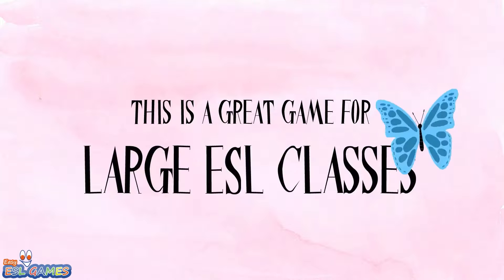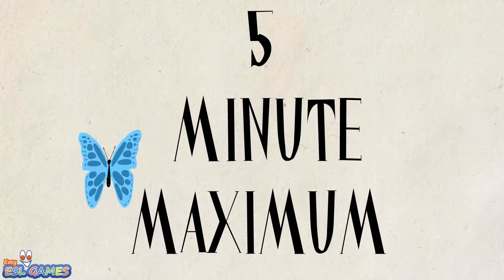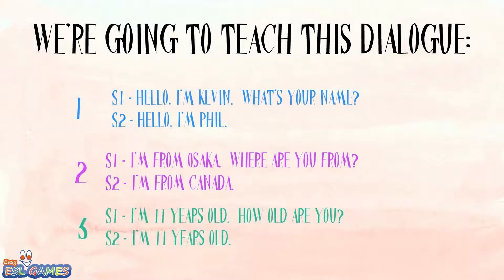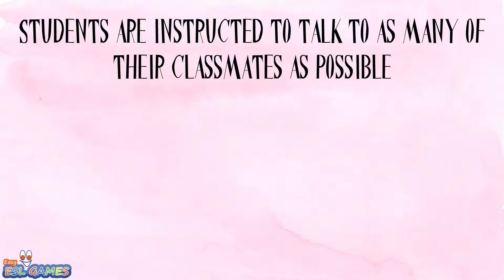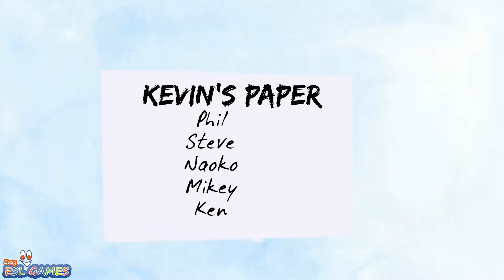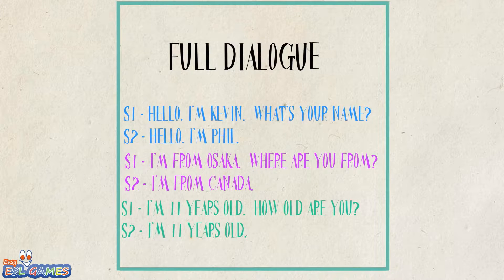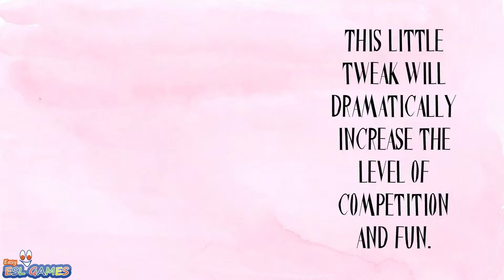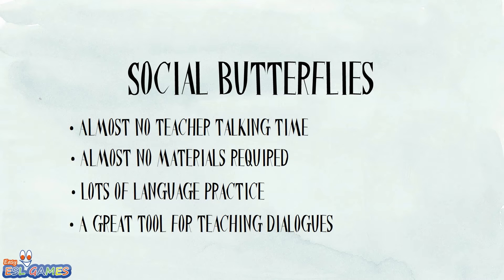ESL Game for Large Classes | Social Butterflies - Videos For Teachers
Social Butterflies is a great game for practicing dialogues and language targets in large ESL classes.  I like this ESL Game because it has almost no materials or teacher talking time required and best of all, it's a ton of fun!